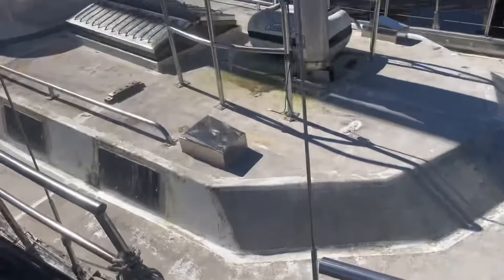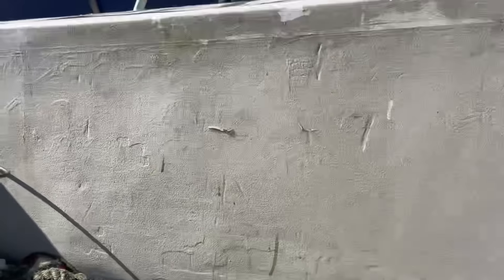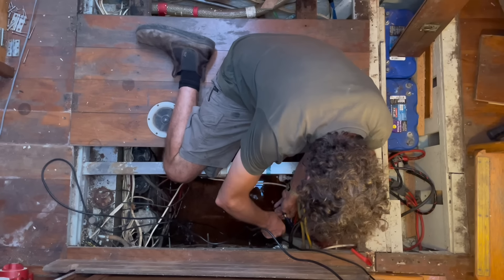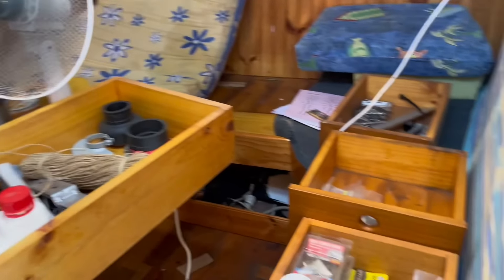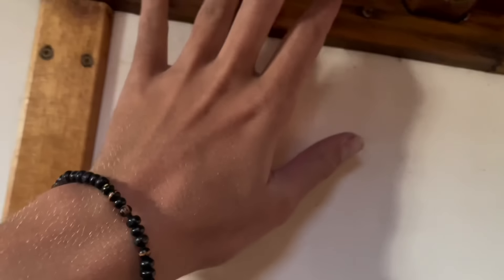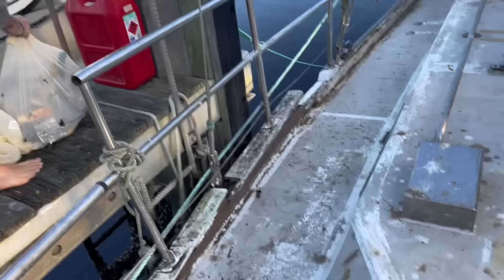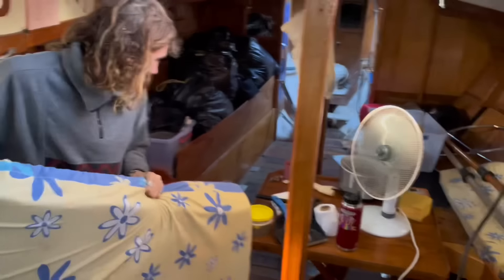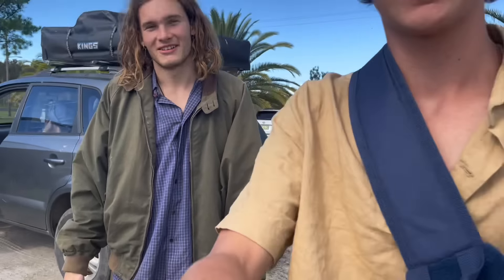I Bought A Boat From A Flat Earther… Sail Boat Restoration Part 1